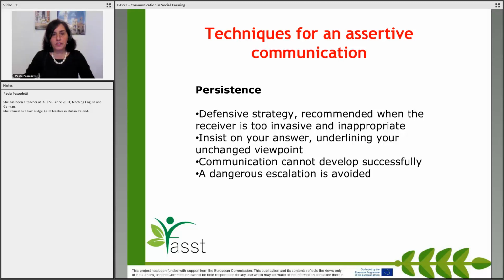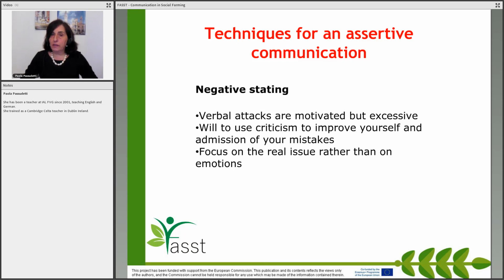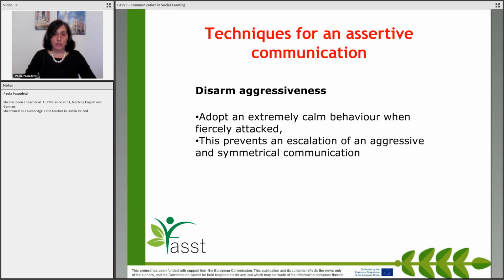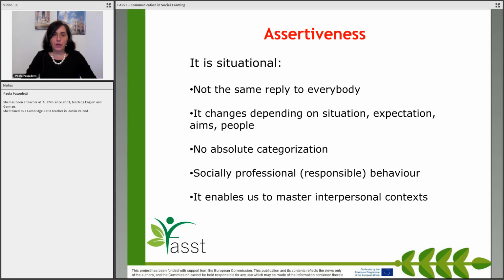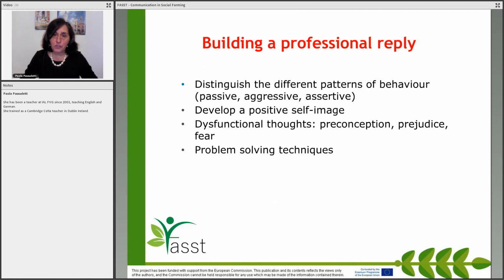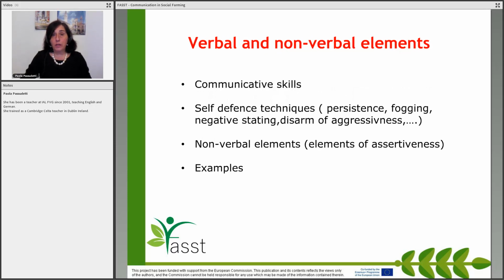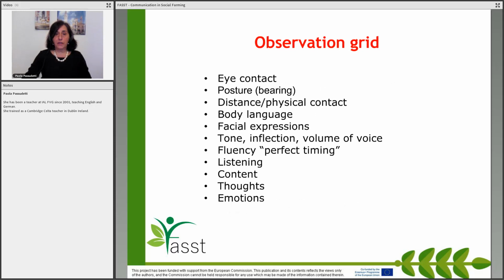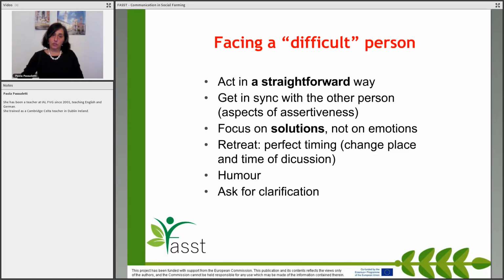FASST Communication U4 .Techniques for an assertive communication style